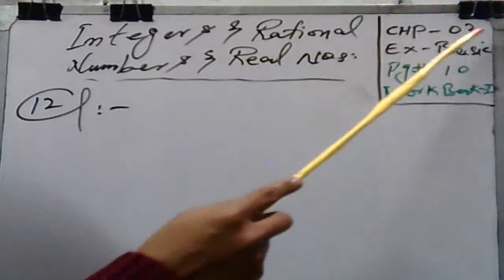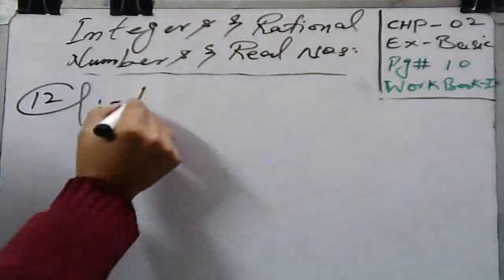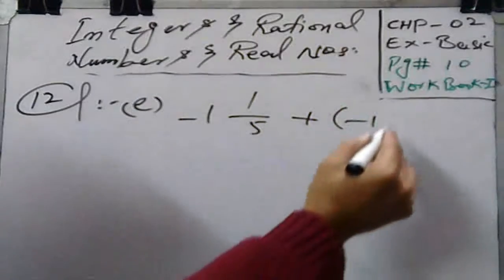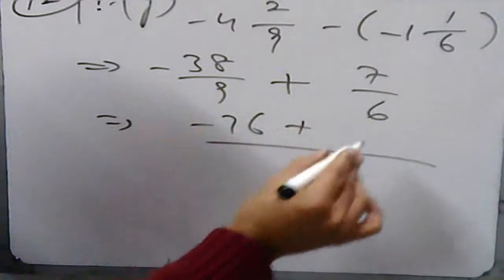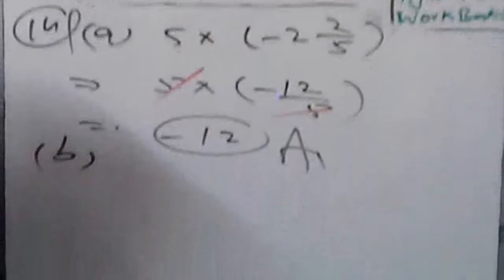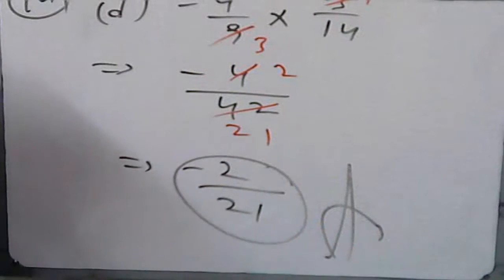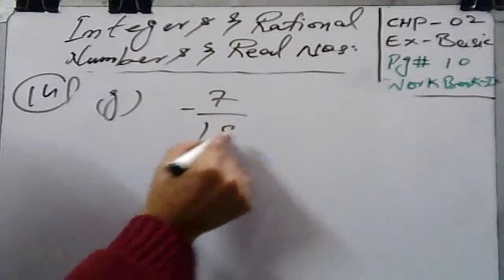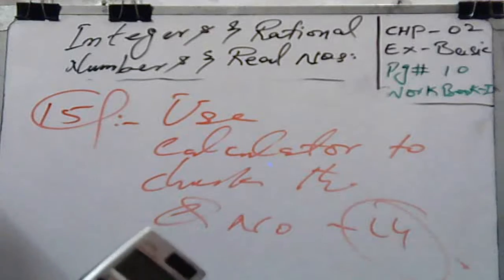MATH WORKBOOK-I (7TH EDITION) CHP-02 EX-BASIC,(PART-III) INTEGERS & RATIONAL NUMBERS & REAL NUMBERS